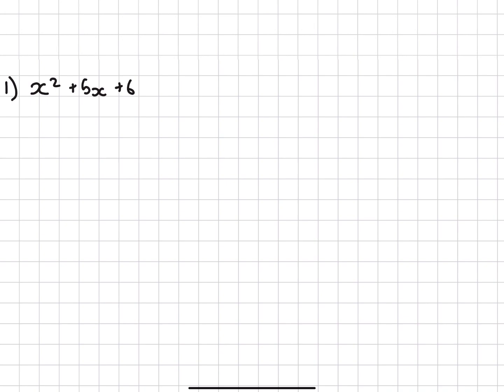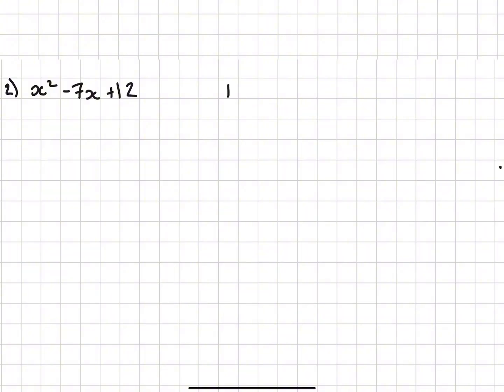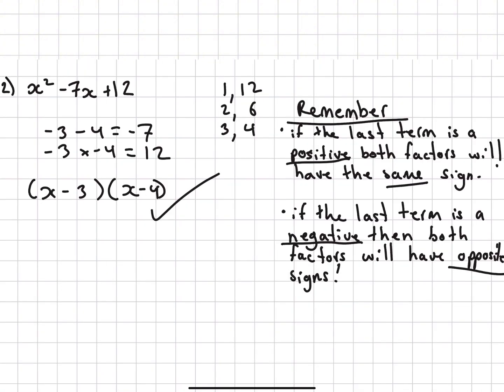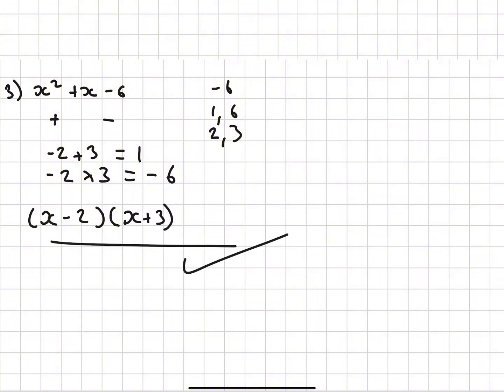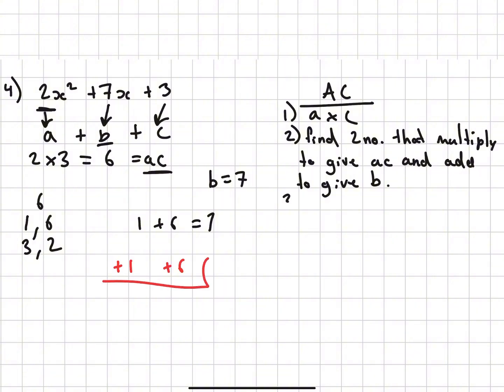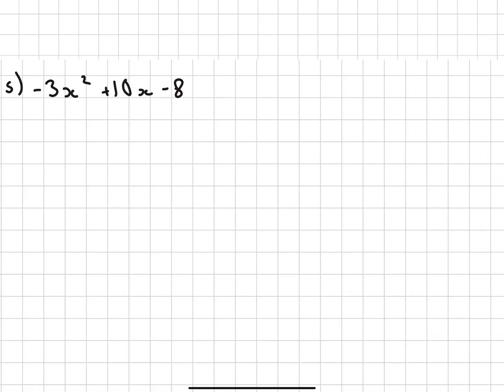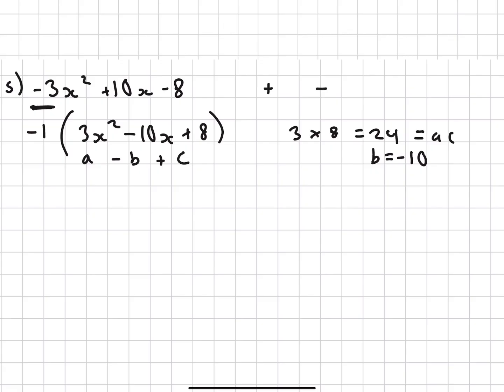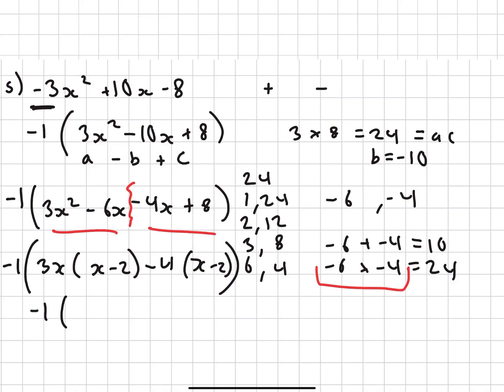STOP Struggling with Factorising Quadratics! (GCSE Exam Tips + Tricks)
Struggling with factorising quadratics? Don’t worry — you’re not alone!
In this video, I’ll walk you through 5 GCSE Maths questions, starting simple and getting trickier, with clear tips and tricks to make factorising feel easy.
Perfect for GCSE Maths (WJEC, AQA, Edexcel, OCR) and even a quick refresher for A-Level students.
✨ Free learning plans & tutoring available – message me if you’d like tailored support in GCSE or A-Level Maths, Chemistry, or Biology.